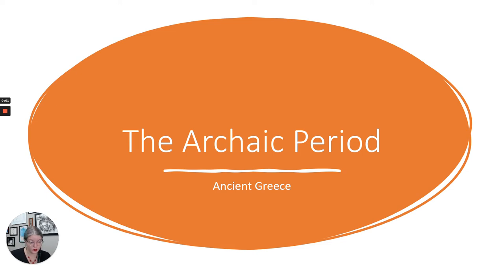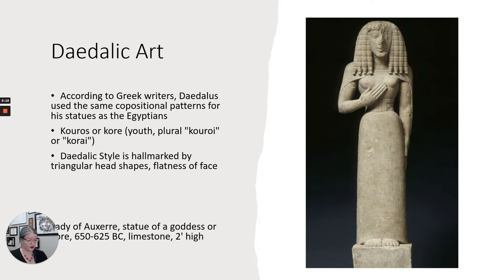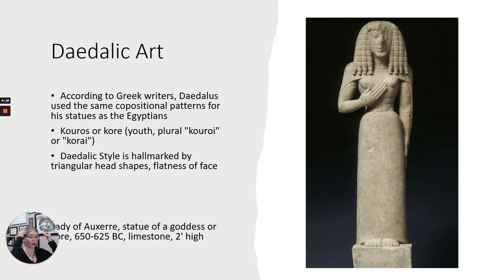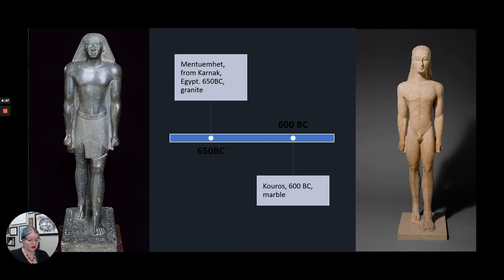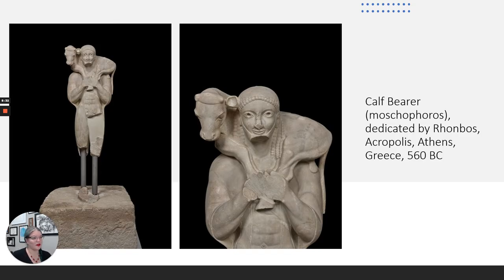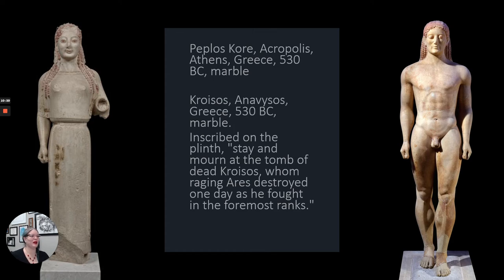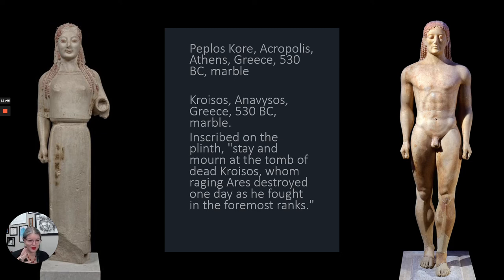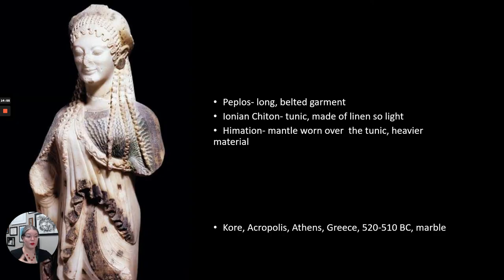Ancient Greece: Archaic & Daedalic Sculpture